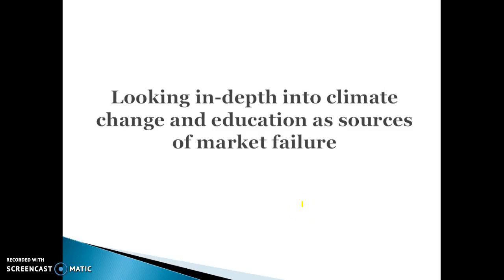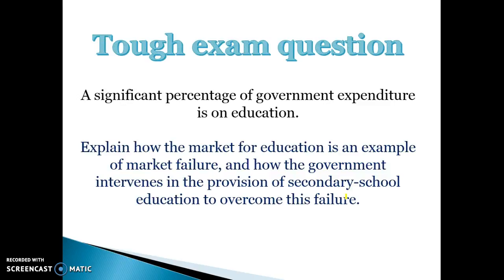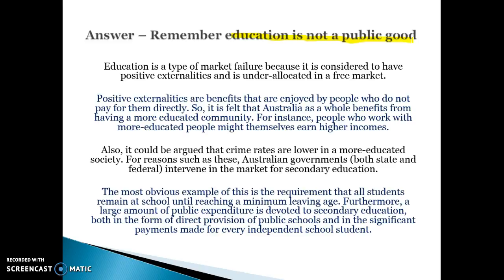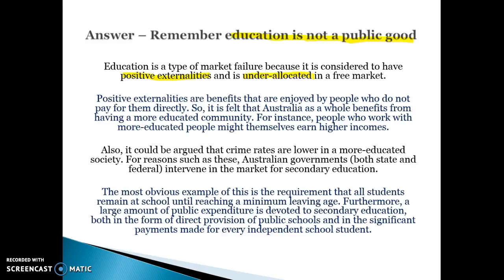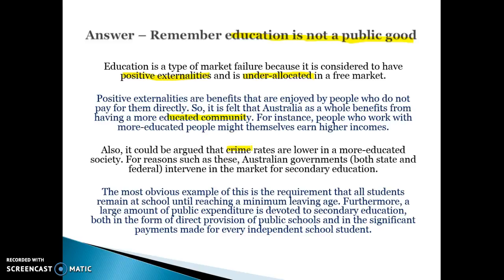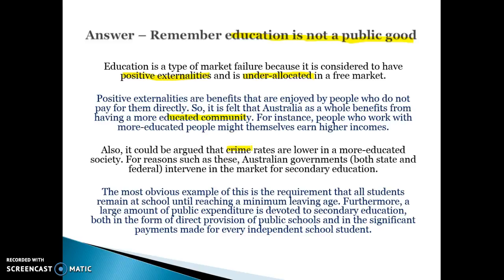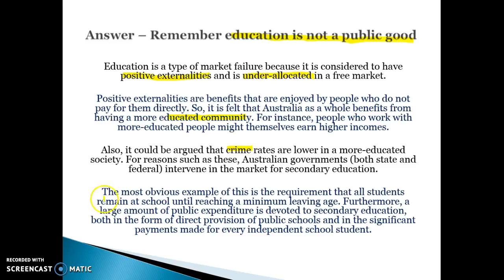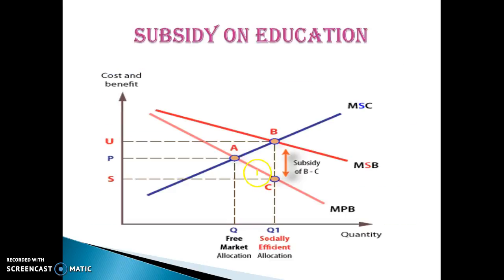Climate change and education as market failures